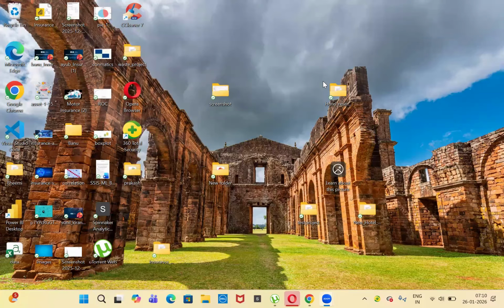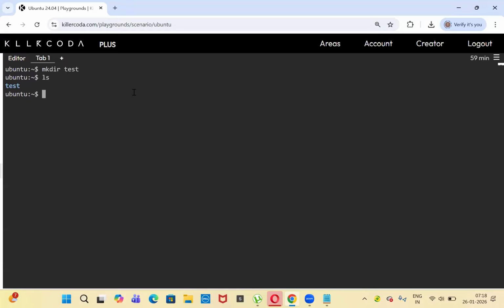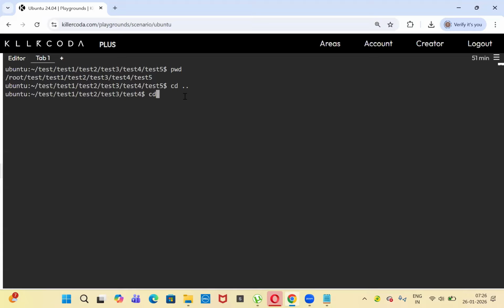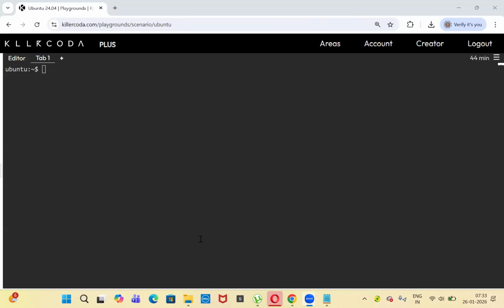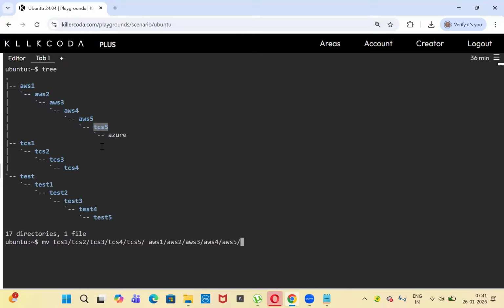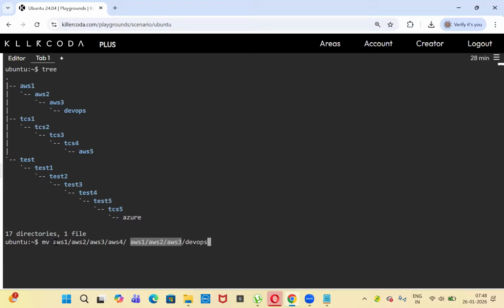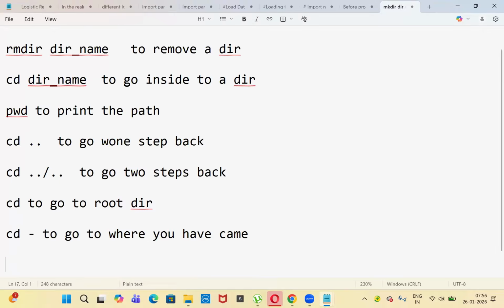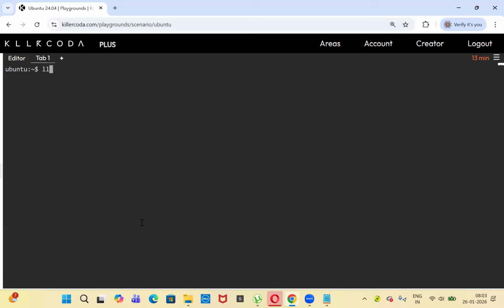DevOps Class 02 | Multicloud With DevOps Tutorial | Commands in DevOps | DevOps Training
Regards,
Harsha Trainings,
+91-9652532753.